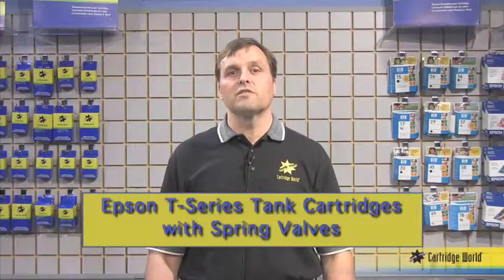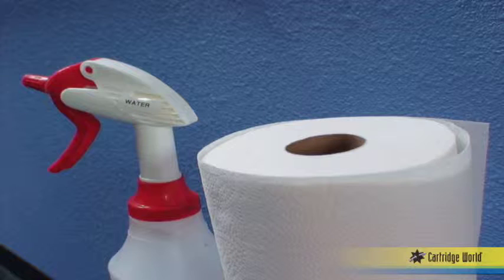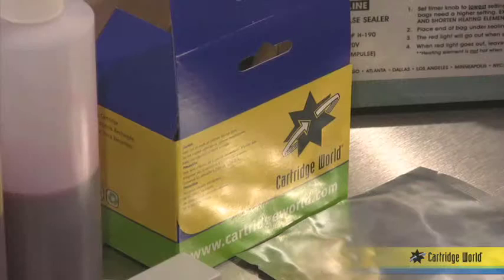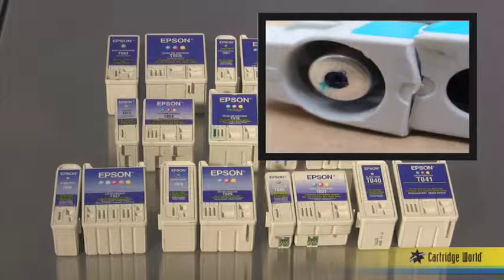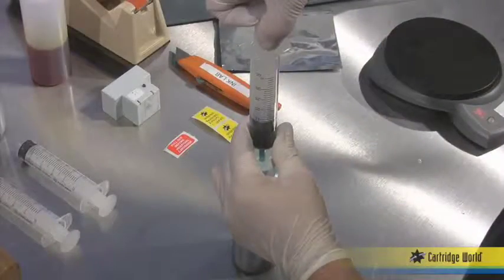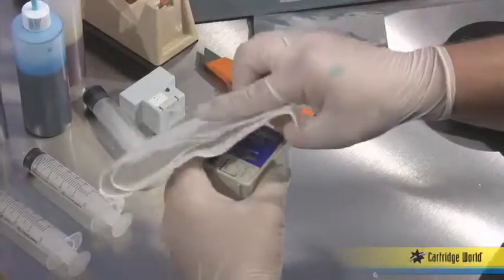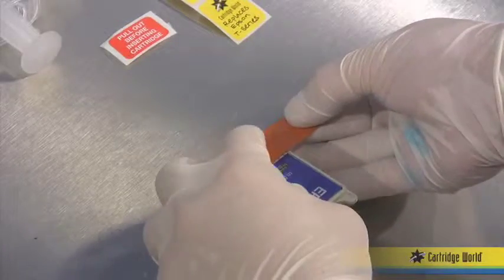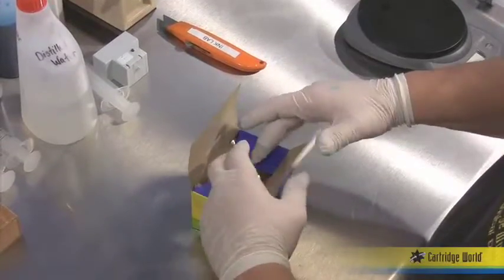EPSON T Series Tank Cartridge con Spring Valves